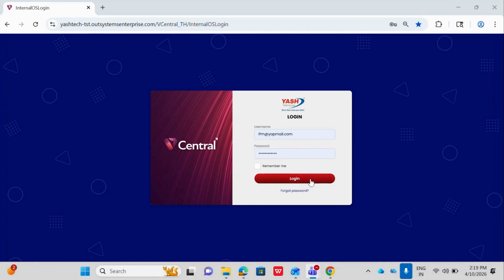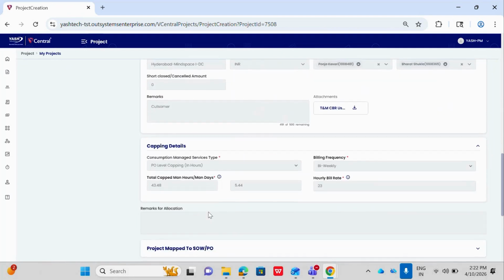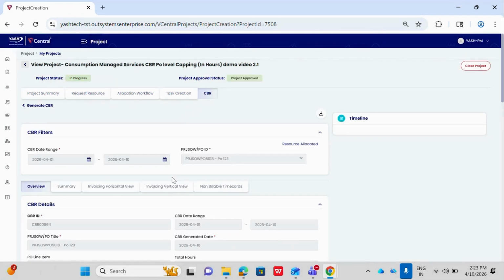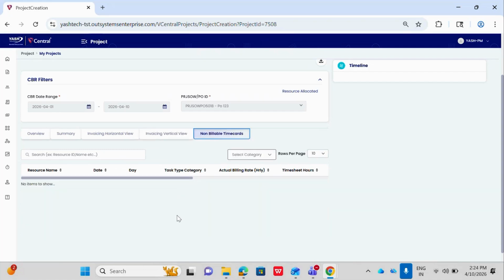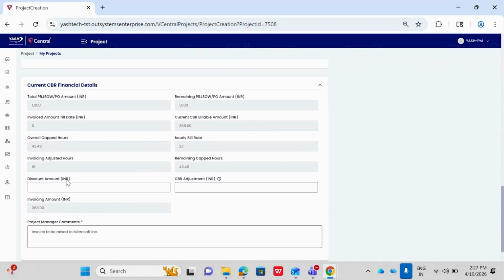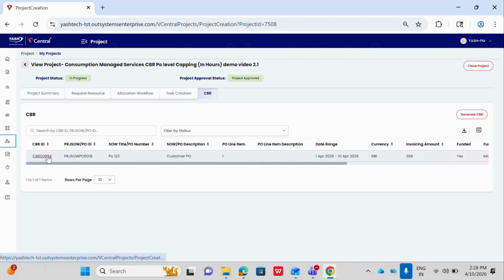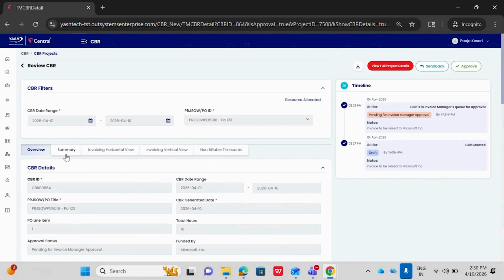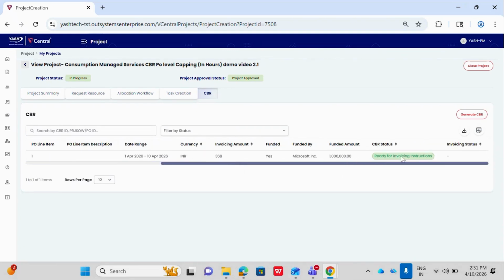Consumption Managed Services Po Level Capping In Hours